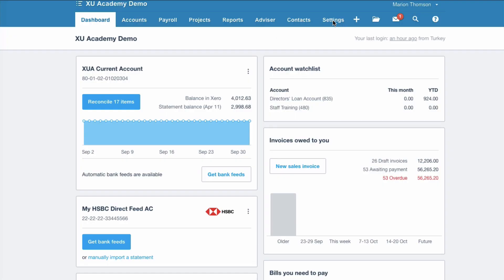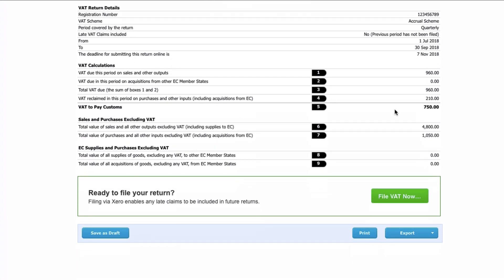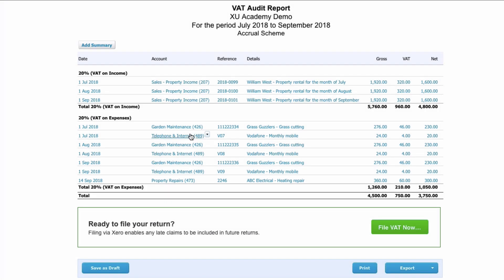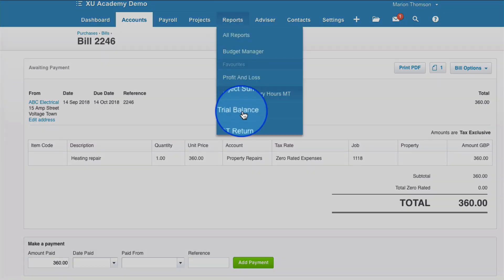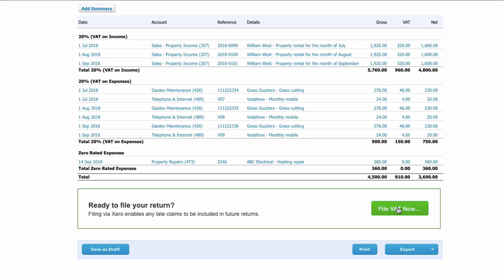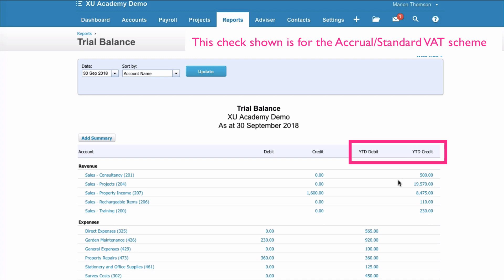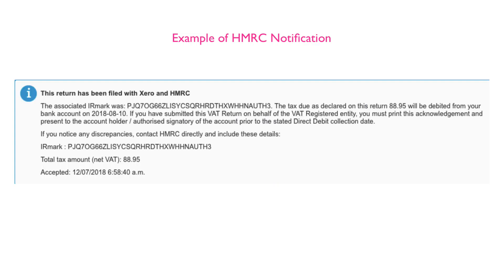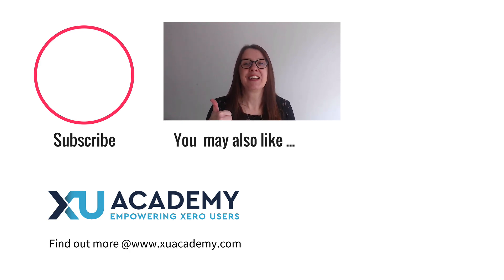How to do a VAT Return in Xero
In this video I show you how to do a VAT return in Xero.
It’s not just 5 clicks, you also need to do some checking before you submit the return.
I show you step by step how to do these.
The example in this video is for the Accrual/Standard VAT scheme

2019 UPDATE
To access Financial Settings from the Dashboard you now choose:
Accounting
Advanced
Financial Settings

To access the VAT Return from the Dashboard you now choose:
Accounting
Reports
Tax - VAT Return

To access the Trial Balance Report from the Dashboard you now choose:
Accounting
Reports
Accounting - Trial Balance

In the UK you also need to be aware of the new rules for Making Tax Digital.